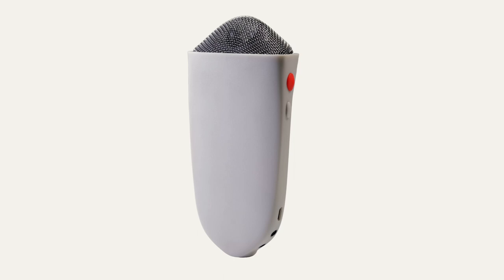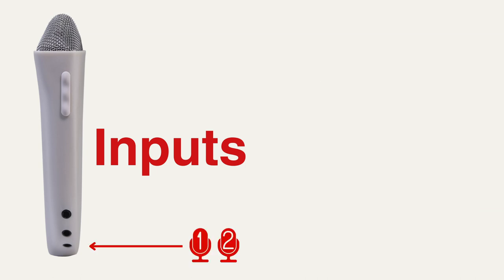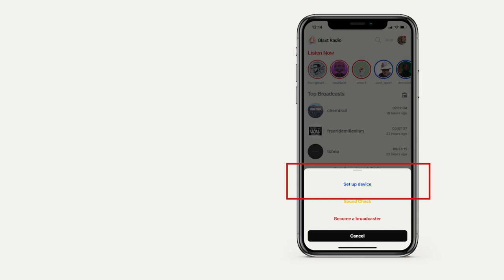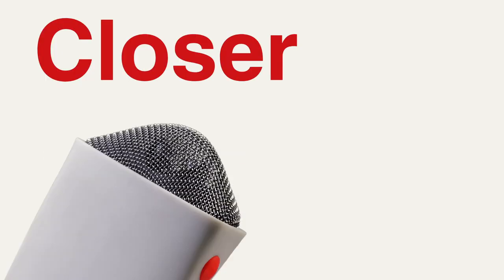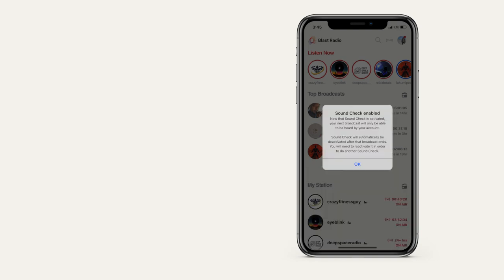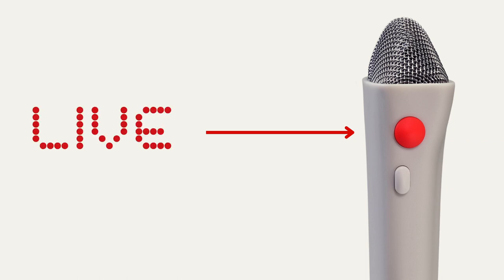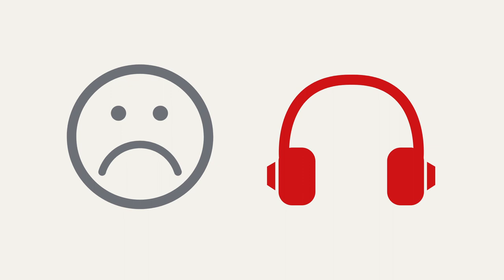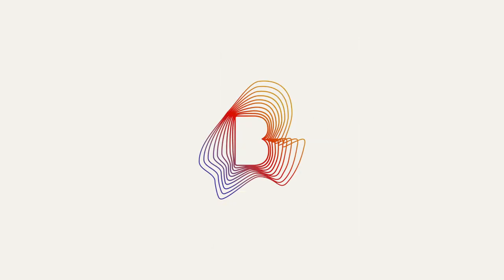Getting Started: Doing your first stream with Blast Mic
Watch this video for an overview on Blast Mic inputs and outputs, instructions on how to pair the device to your account, steps to testing and optimizing your sound quality, and an overview on how to actually stream.